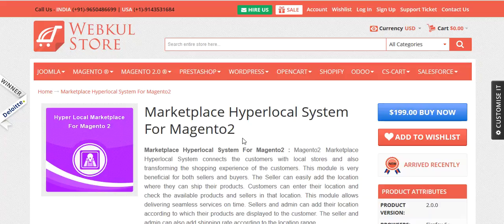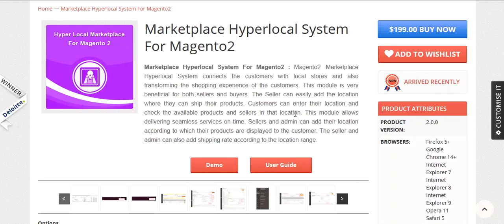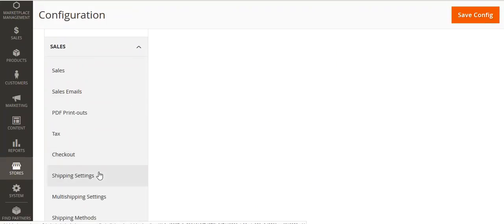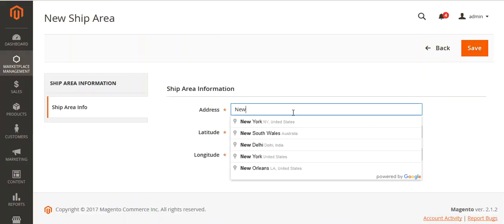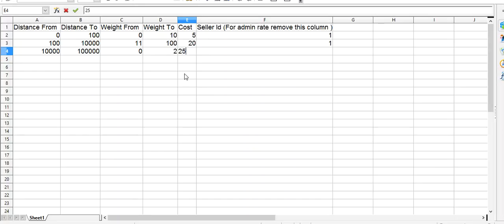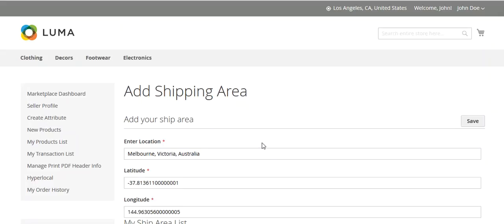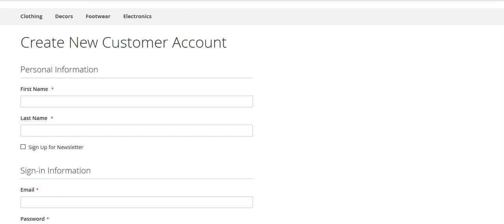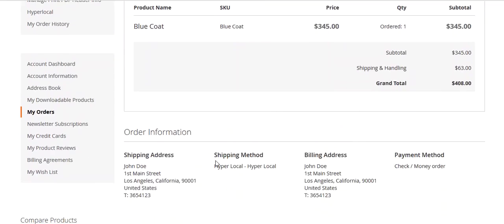Magento 2 Multi Vendor Marketplace Hyperlocal Add-On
This add-on connects the customers with local stores and also transforming the shopping experience of the customers. This module is very beneficial for both sellers and buyers. The Seller can easily add the location where they can ship their products.

The customers can enter their location and check the available products and sellers in that location. Sellers and admin can add their location according to which their products are displayed to the customer. The seller and admin can also add shipping rate according to the location range.

2. Raise a Ticket via our HelpDesk system